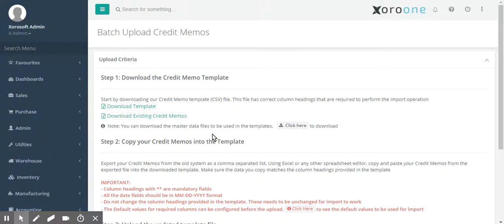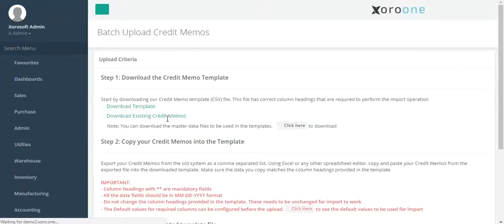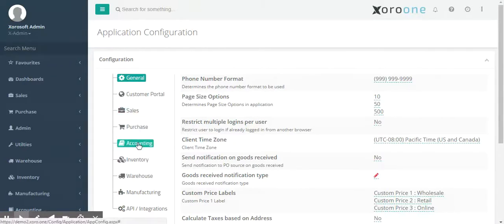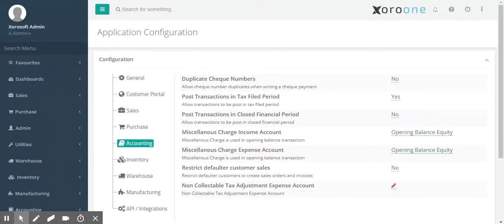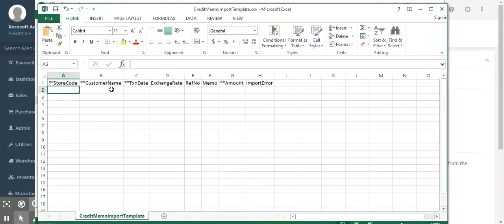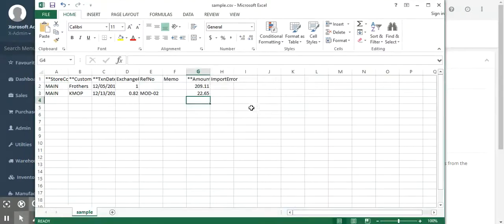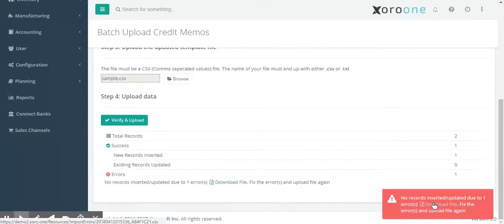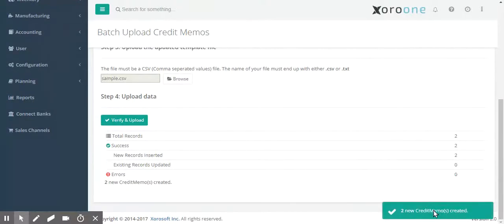XoroERP Accounting Migration - Upload Credit Memos